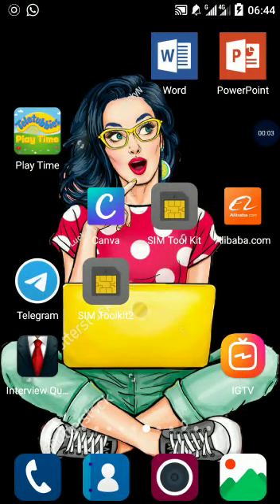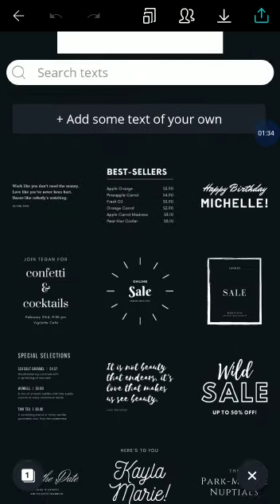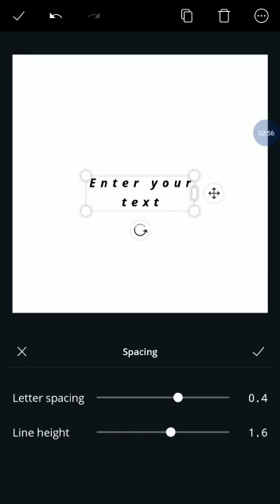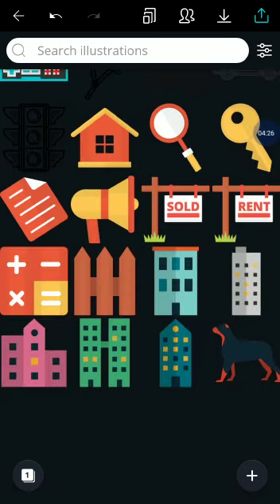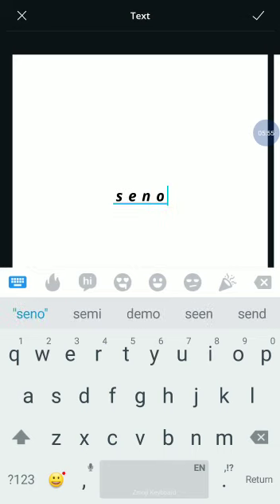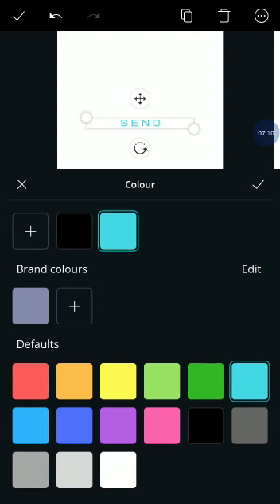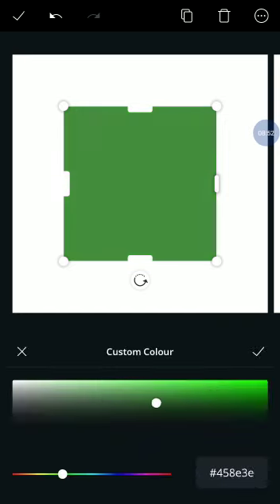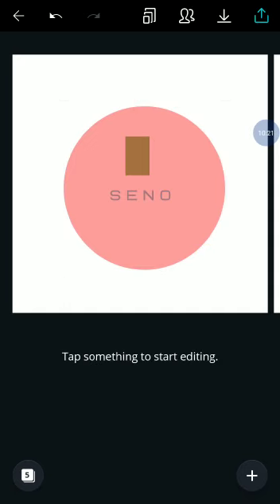Bukyln Concept Export information Training 7 Day 7